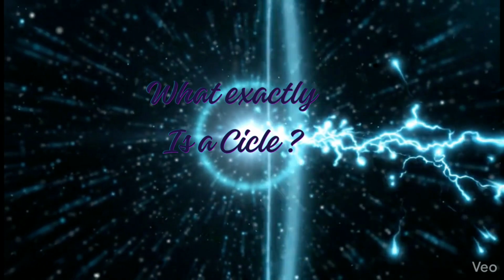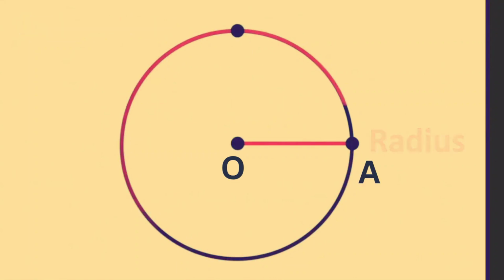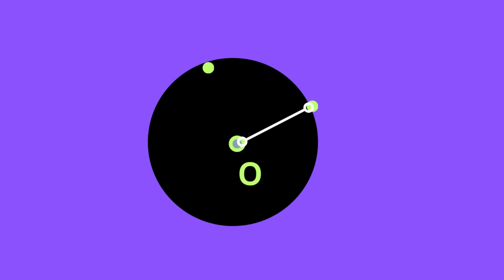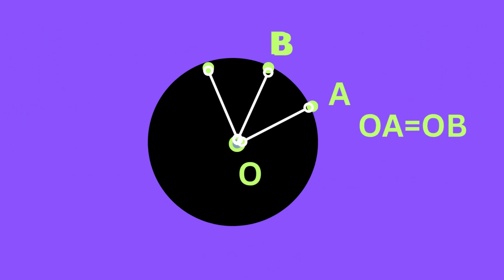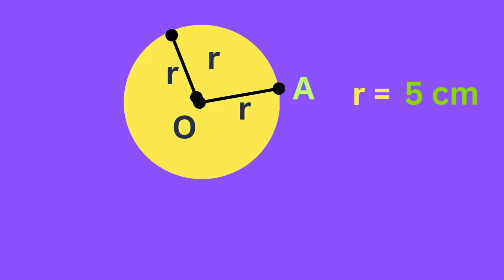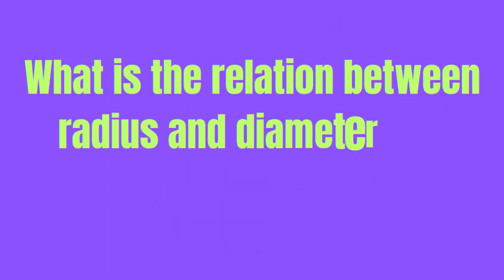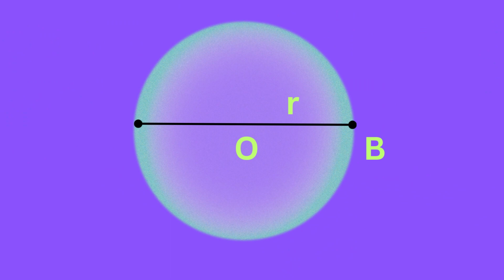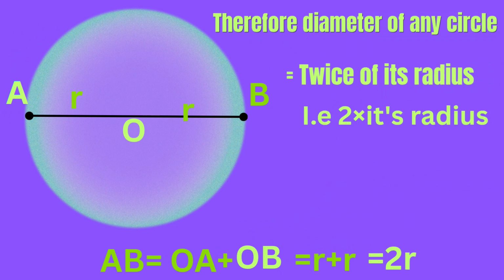Circle Geometry for Beginners | Learn Radius and Diameter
In this video, you will learn the basic concepts of circle geometry in an easy and visual way

Topics covered:
✔ Definition of Circle
✔ Centre of a Circle
✔ Radius
✔ Diameter
✔ Relationship between Radius and Diameter

Perfect for school students and beginners.

📚 Learn Geometry Visually!
Credit:-
• Chatgpt
•geminipro
•Canvapro
Time stamp :-
00:00-00:48  introduction of circle
00:48-00:54 1st definition of circle
00:54-01:15 centre of the circle
01:15-01:29 definition of radius of circle
01:29-02:08 length of all radius of a circle same
02:08-02:18 example of equal radius
02:18-02:40 diameter of the circle
02:40-03:25 relationship of radius & diameter
03:25-03:30 outro
visit again...